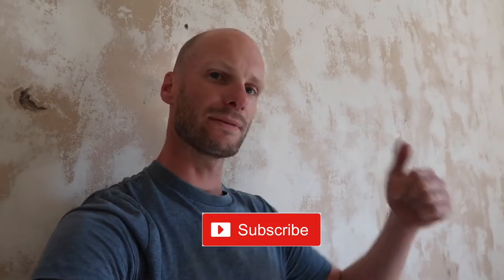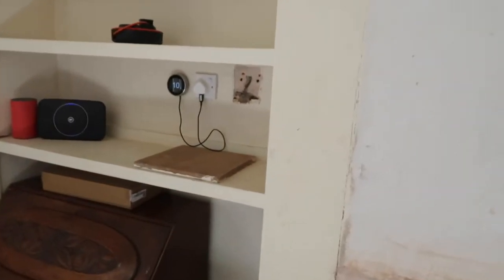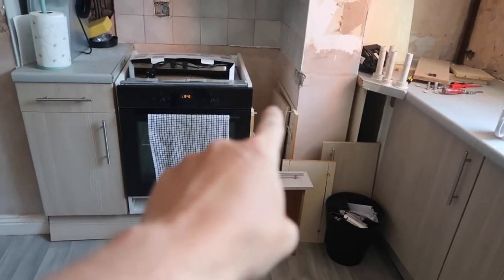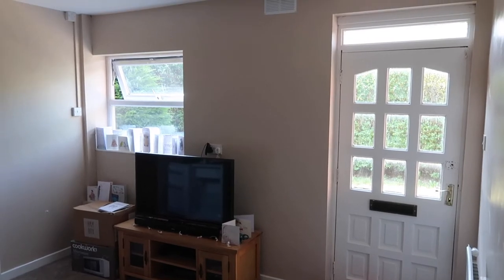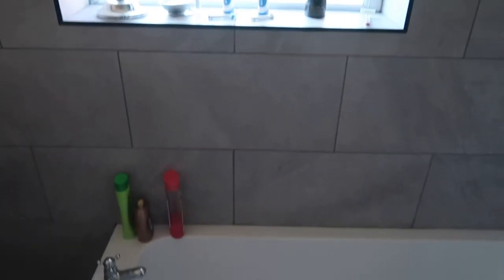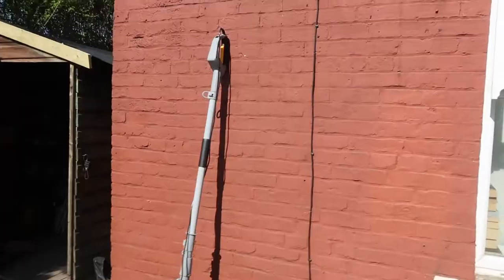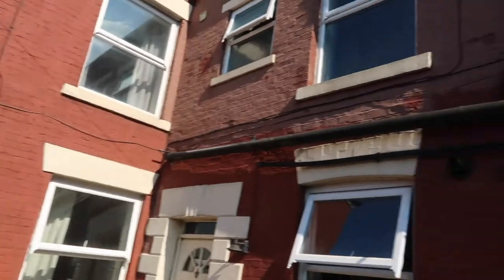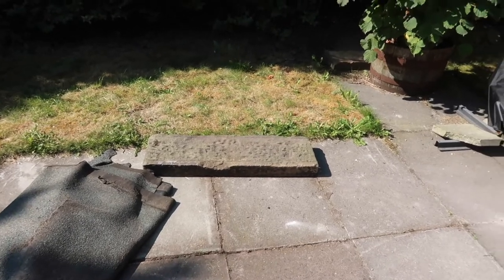Let’s Begin This DIY House Restoration | Ep. 2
The renovation start on this 1823 built house & we have major plans. The first stages of what we want to do and what needs changing are going to be big.